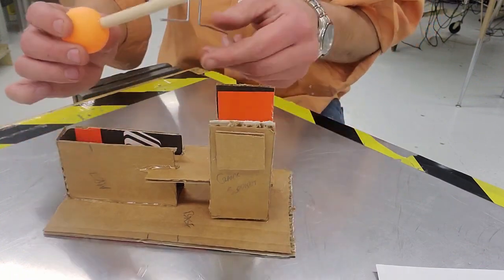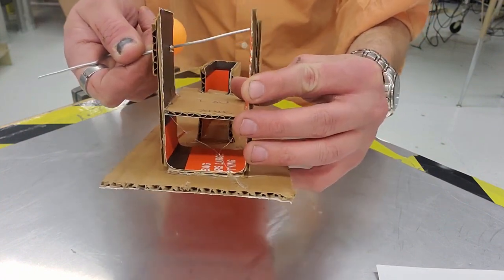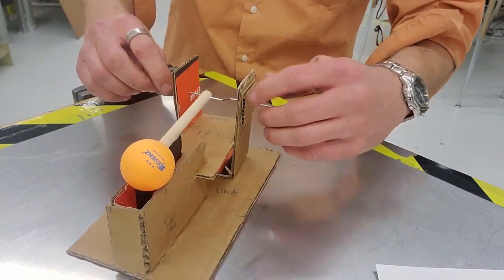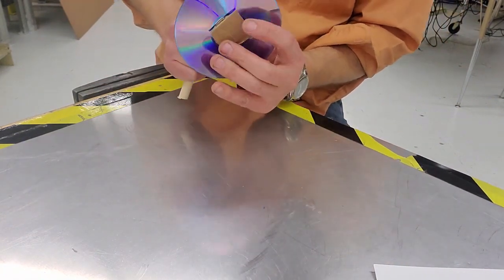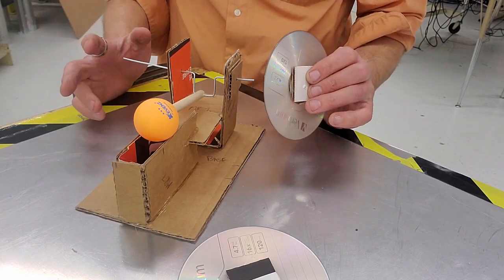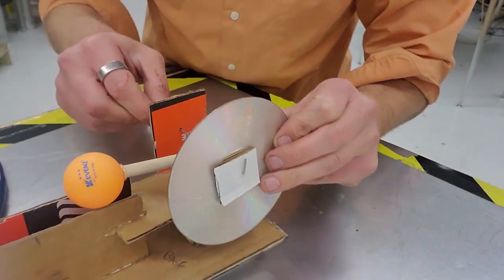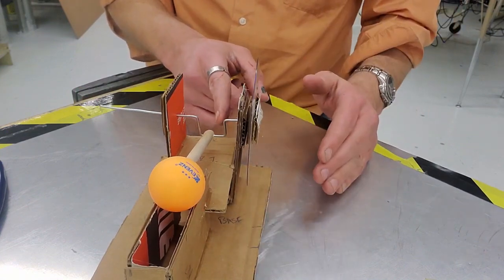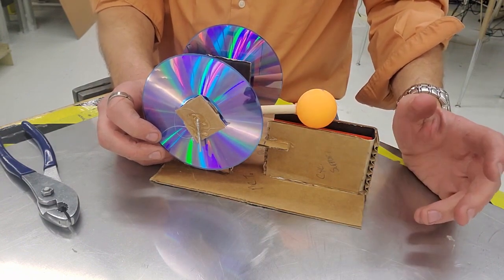Toilet Paper Engine 4- Installing the Crank and Flywheels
How to install the assembled crankshaft and attach the flywheels.  Complete instructions and templates available here: